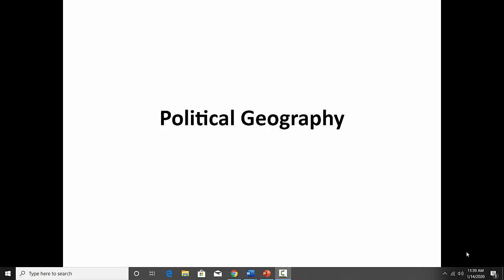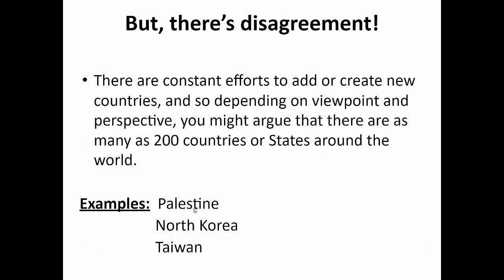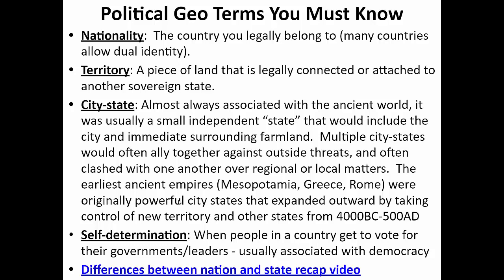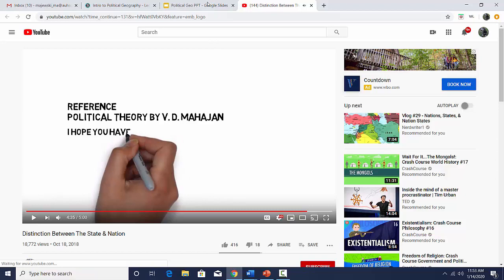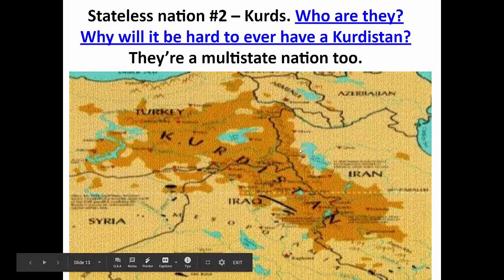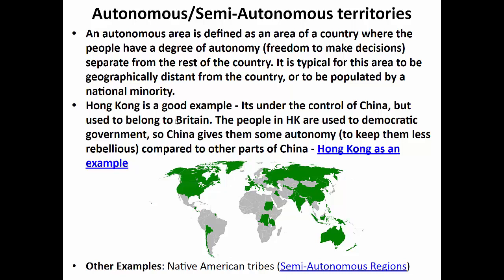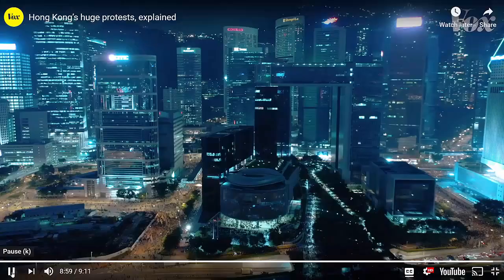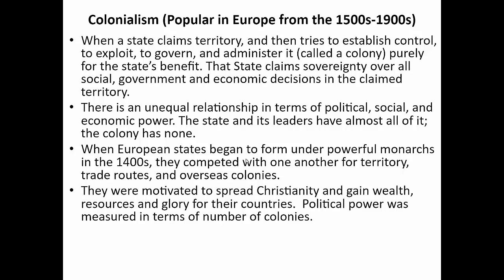Intro to Political Geography Lecture Video